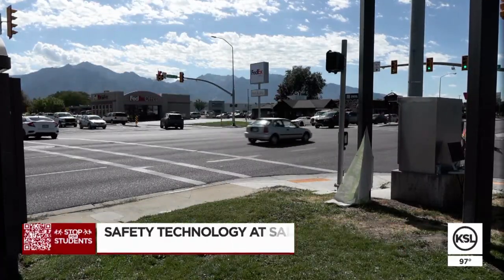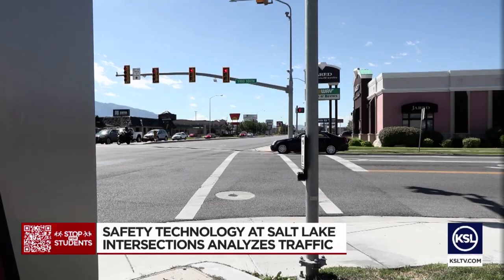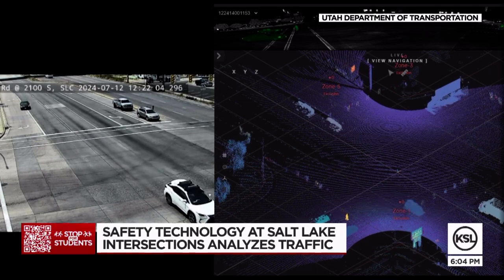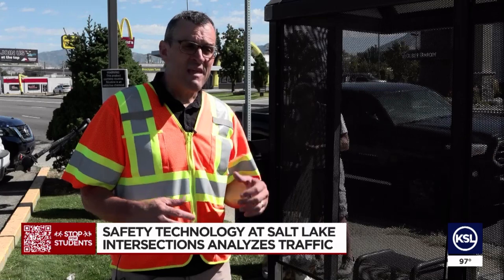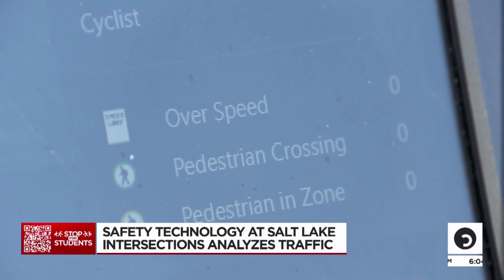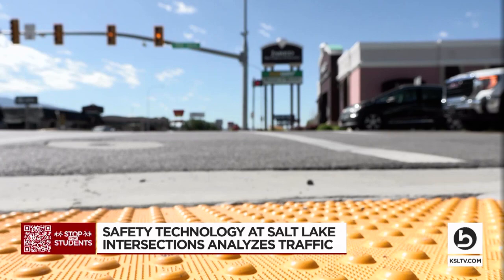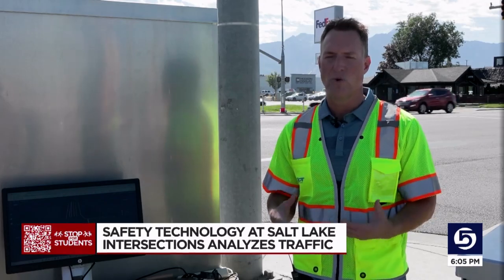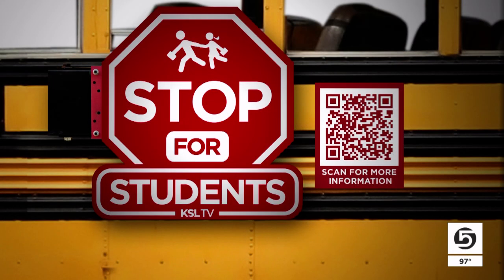UDOT hopes new laser technology will make Utah roads safer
Utah is one of the first states to implement laser beam technology to see if it can make the roads safer for drivers.